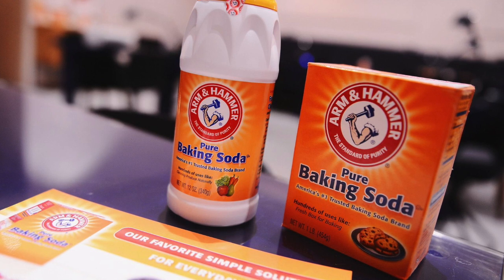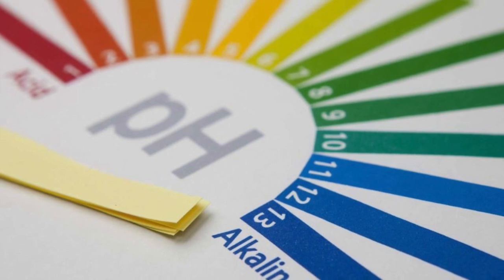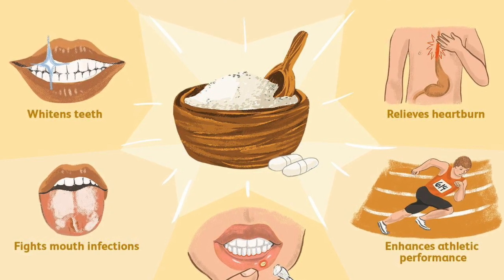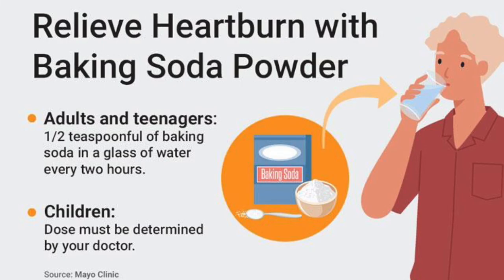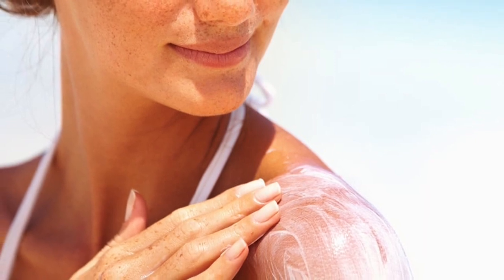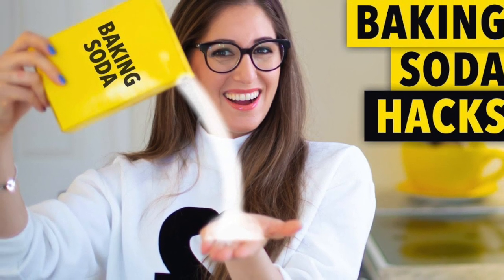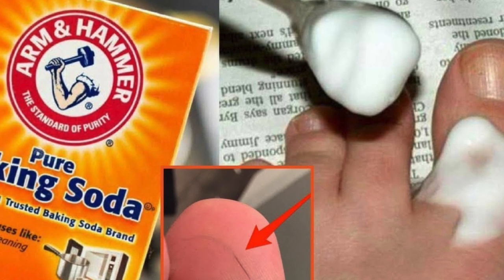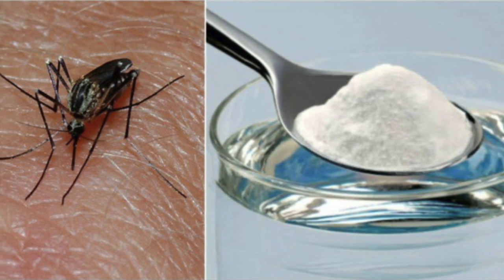Look At All The Benefits Of Baking Soda It Can Change Your Life!